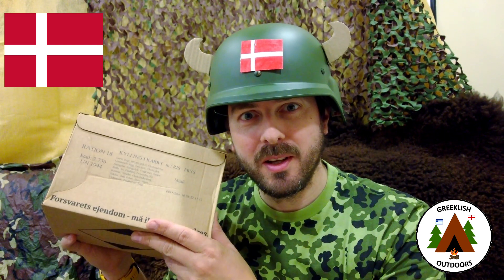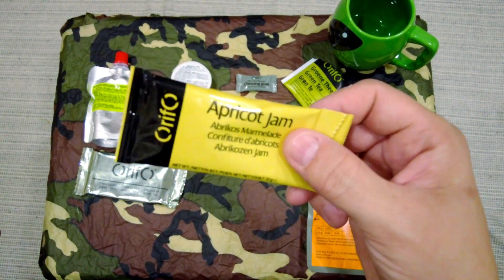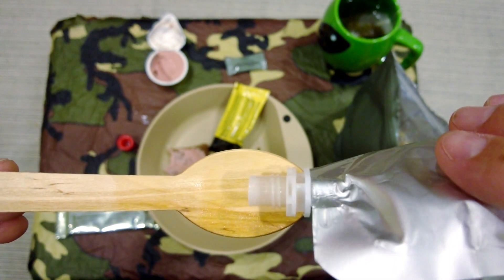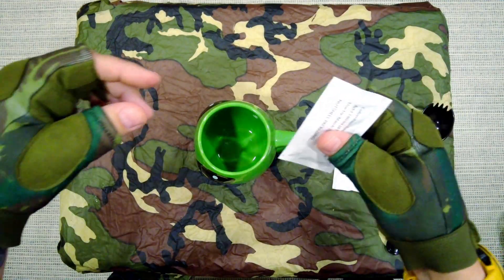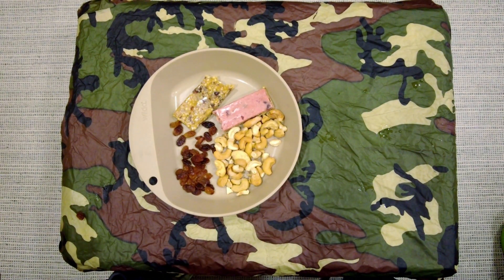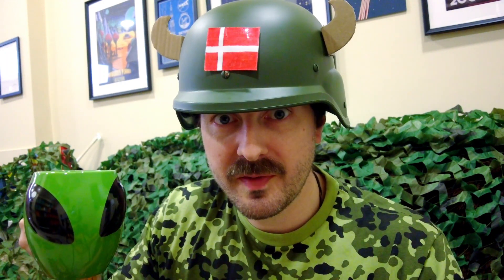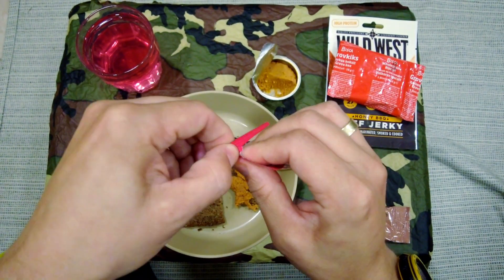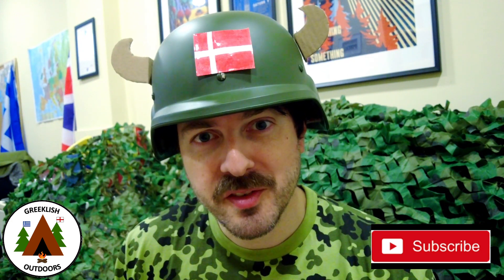Danish 24 hour Combat Ration - Is it Fit for a Viking?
Hi everyone. Today we are testing the Danish military combat ration. This is a 24 hour ration with lots of snacks and drinks. I've been looking to try one of these for a while and finally got my hands on one. In this video we'll look at what you get for your money and taste test this interesting MRE.

I have reviewed several military rations and have a lot more coming up in the future.

Many thanks